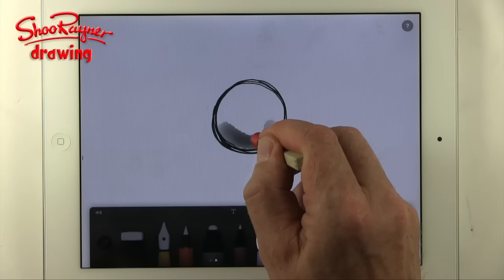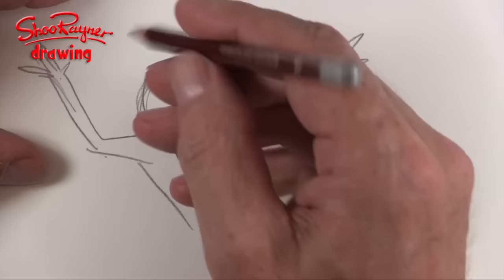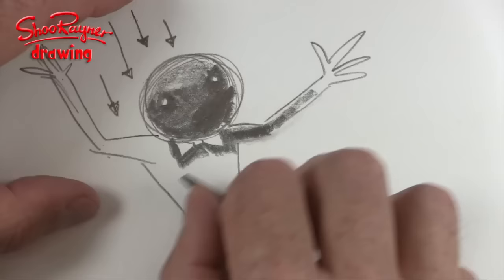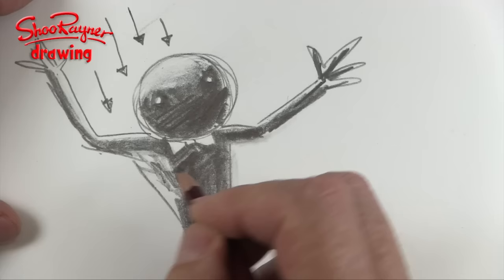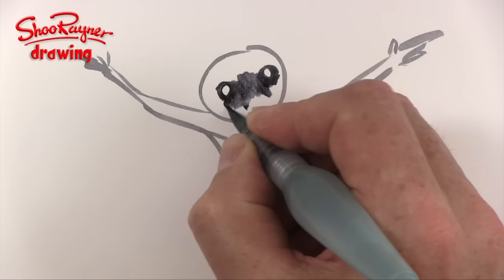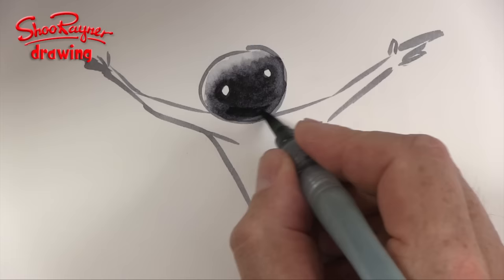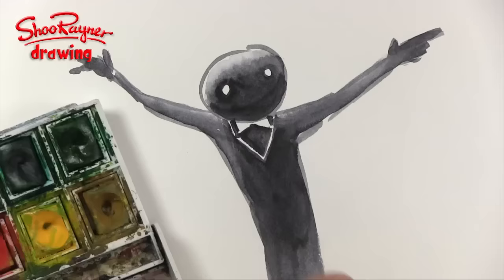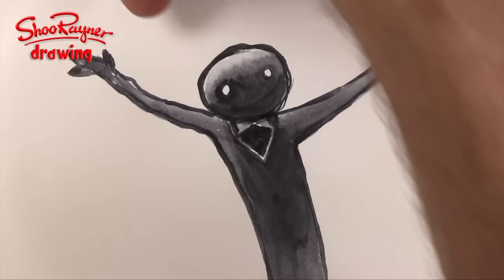How to draw Deemo - Shading in Digital, Pencil & Watercolour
Ichsan Adam asked me how to draw Deemo. I'd not come across Deemo before. It's a kind of game app on iOS and android. I thought it would be a good way to show shading techniques in digital, pencil and watercolour.

hopefully that will please various people all at once!

let me know what else you would like to know about.

The Seawhite of Brighton a5 travel journal is here in the Uk and here in the USA